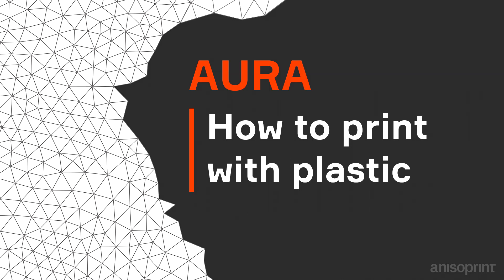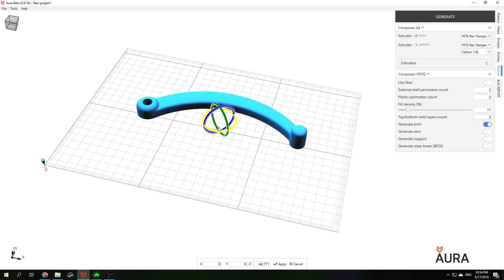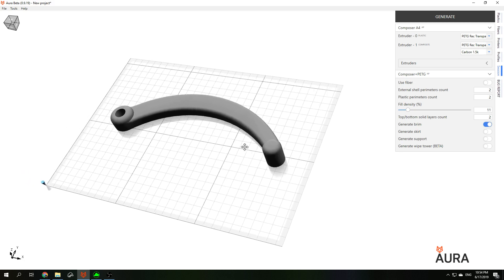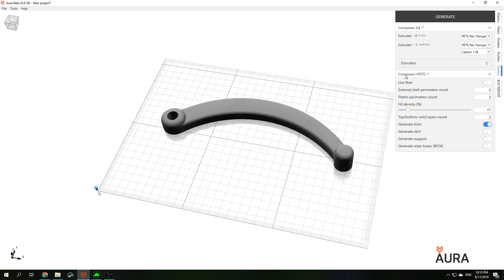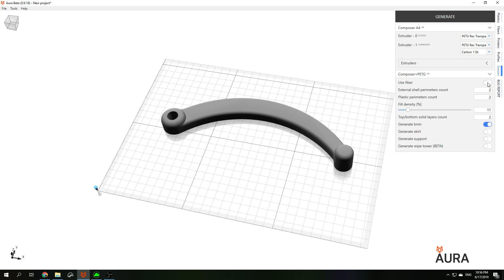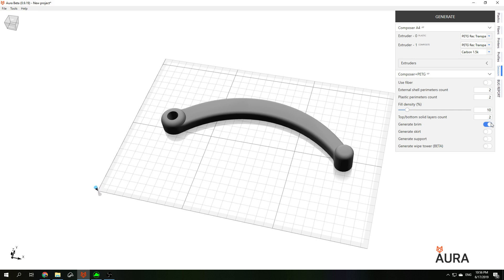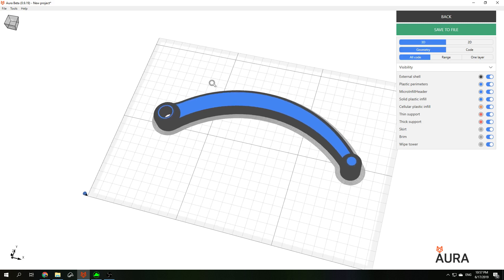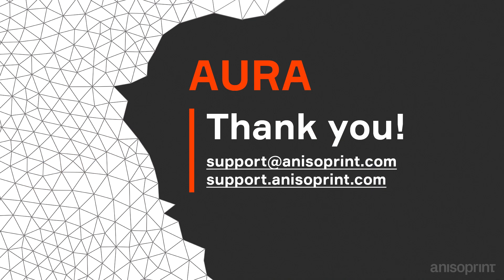How to: 3D printing plastic parts — 3D printing slicer Aura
From this video you will know:
- how to upload model
- how to modify model
- how to set-up model for plastic printing
- what is the Session panel
- what kind of settings you need to achive the best result
- how to watch Geometry and G-code
- how to save G-code for printing

3d printer plastic, 3d printing slicer, fdm